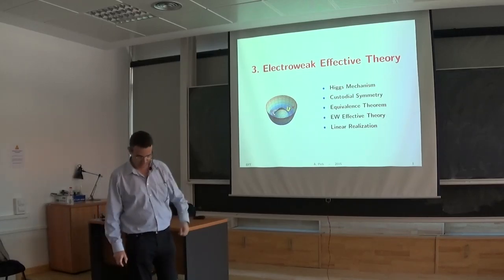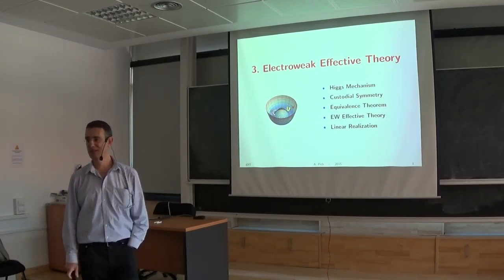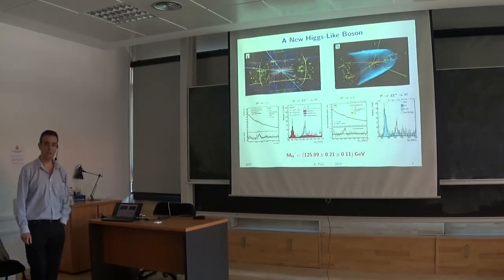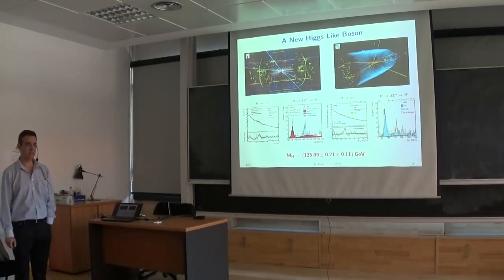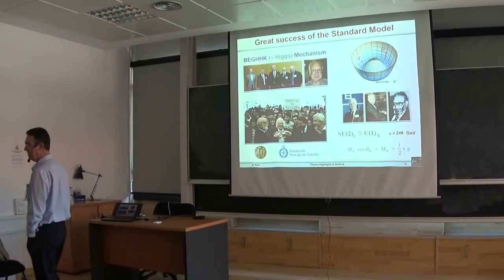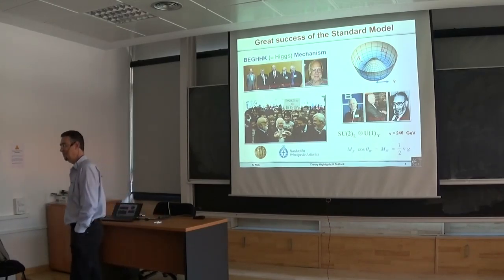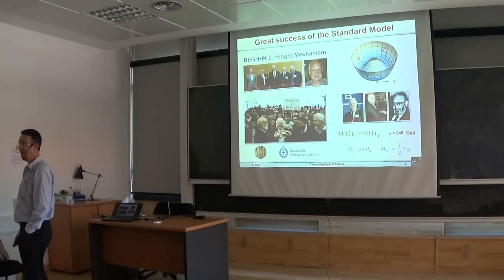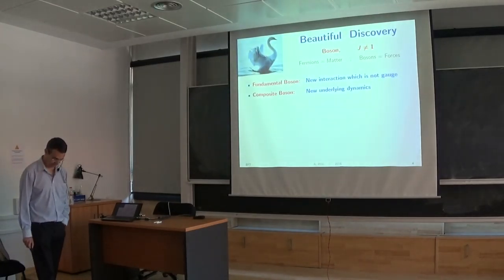Antonio Pich: Course on Effective Field Theory (3/4)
Professor Antonio Pich from IFIC-U.Valencia/CSIC has given a Course on Effective Field Theory. This is the 3nd lecture of a total of 4.